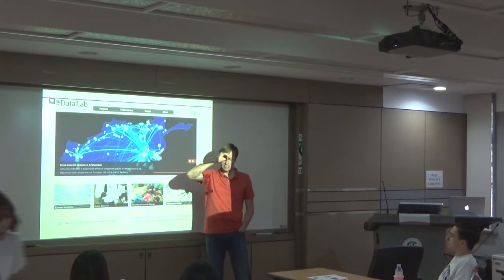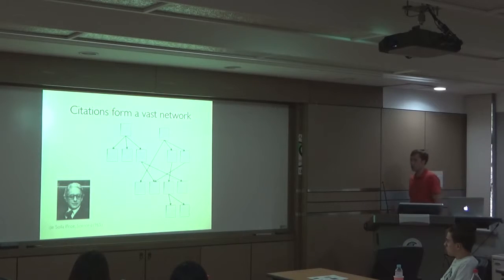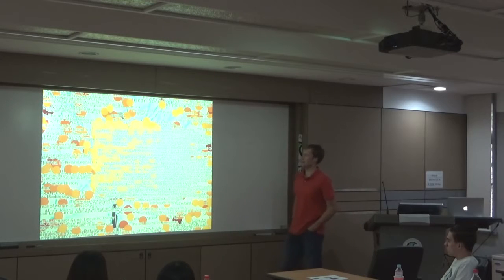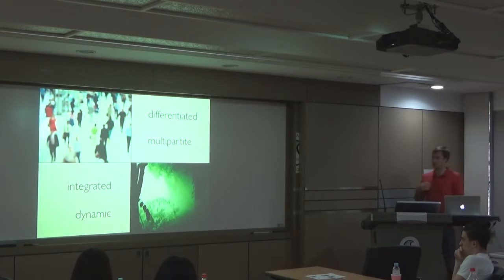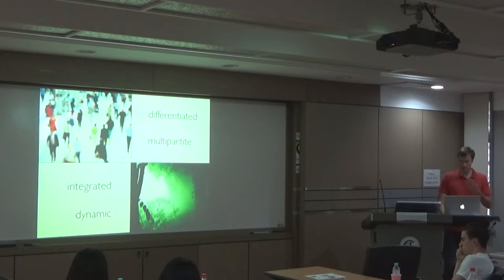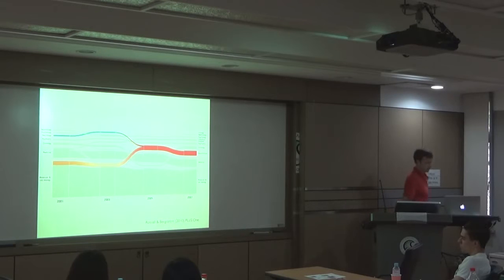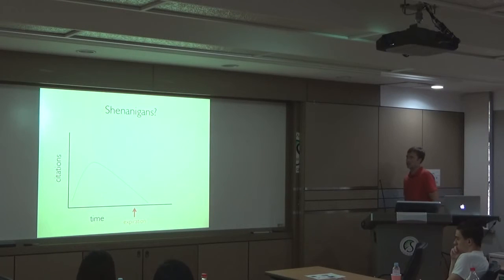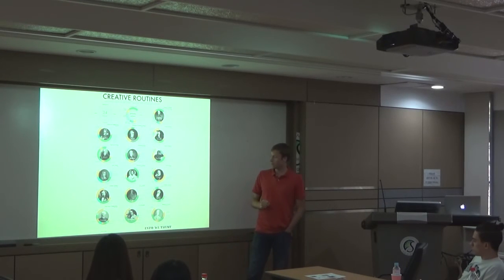[성균관대학교 문헌정보학과] 미국의 날 행사 - 2